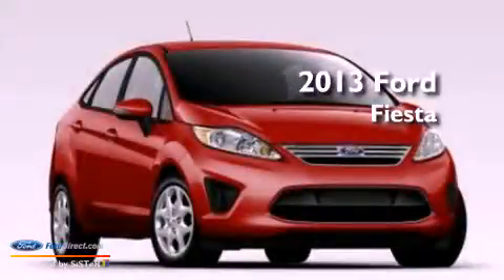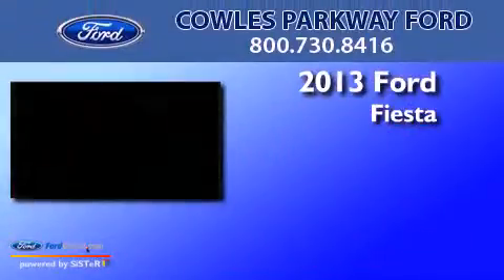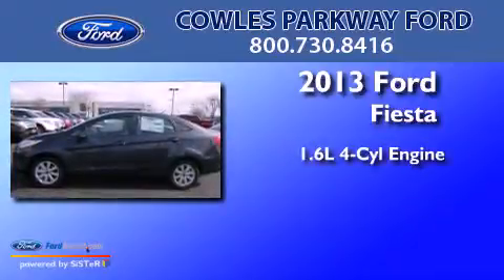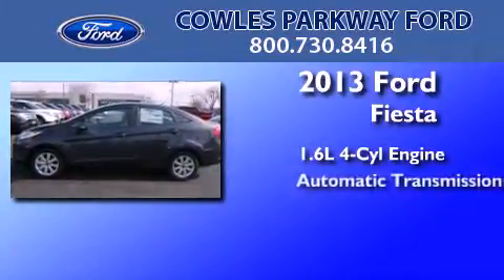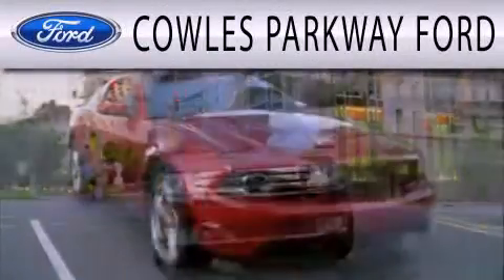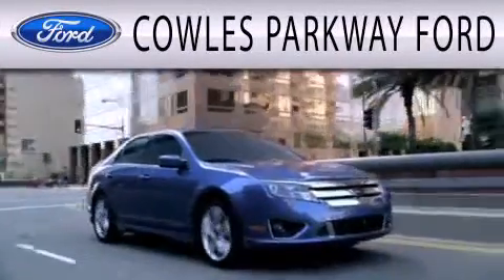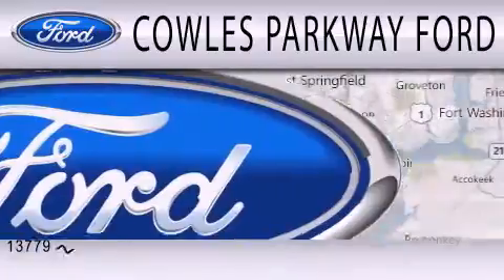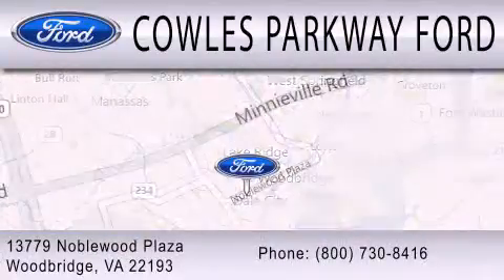2013 FORD FIESTA Woodbridge VA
Year : 2013
 Make : FORD
 Model : FIESTA
 Engine : 1.6L I4 16V MPFI DOHC
 Trans . : AUTOMATIC
 Exterior : VIOLET GRAY METALLIC
 Miles : 10
 Interior : CHARCOAL BLACK
 Stock : 131200